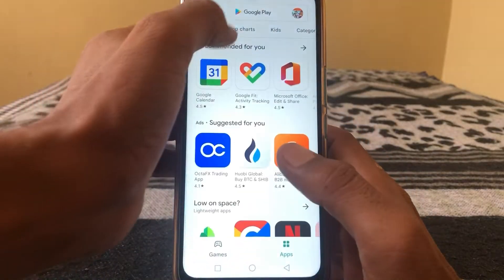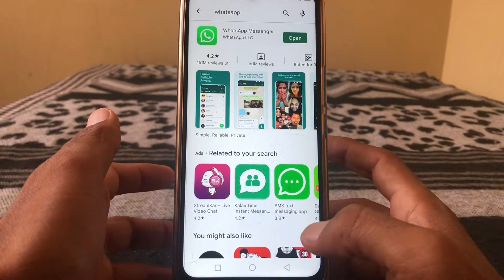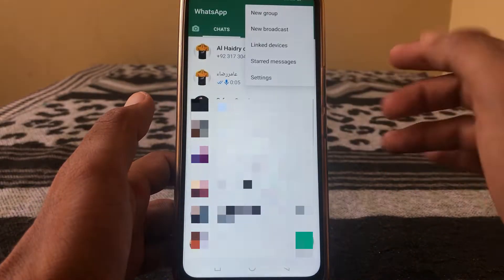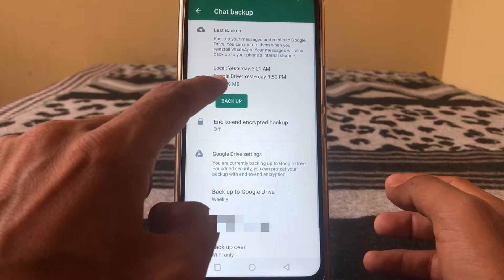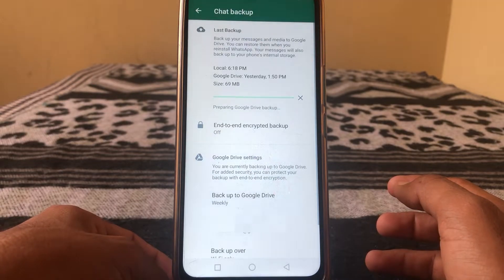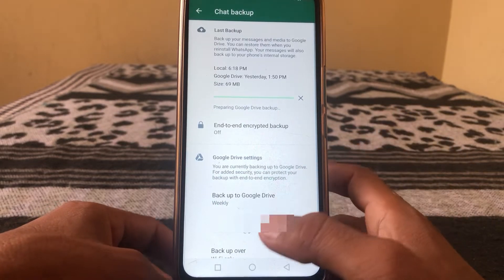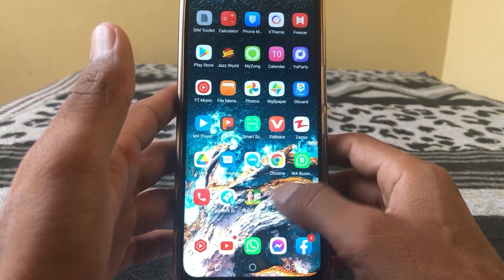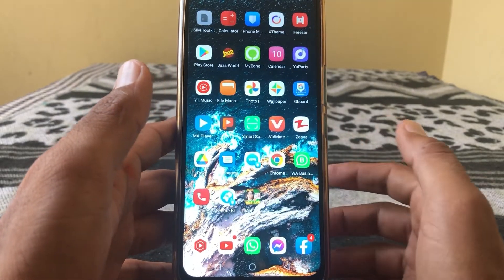WhatsApp Message Reaction Update Not Working | WhatsApp Message Reactions Feature Not Working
Hi Everyone Well Come to My Channel. In this video I gonna Show you " How to Fix WhatsApp Message Reaction Update Not Working | WhatsApp Message Reactions Feature Not Working " on Your iPhone and Android Phone .